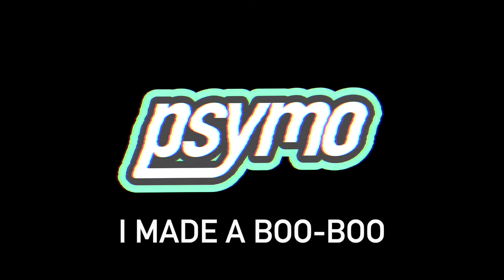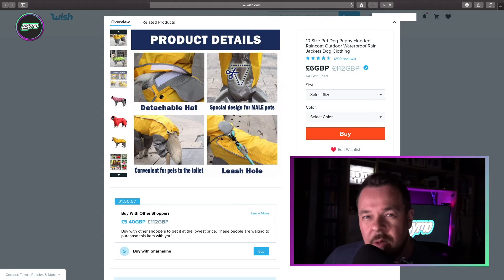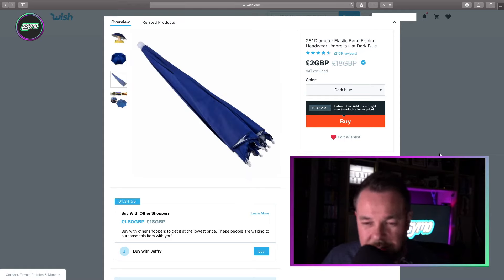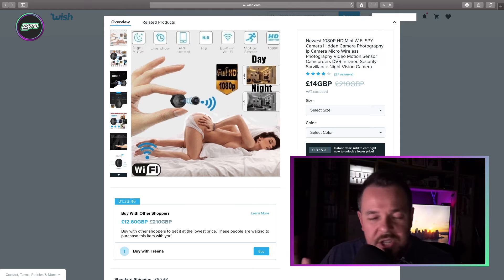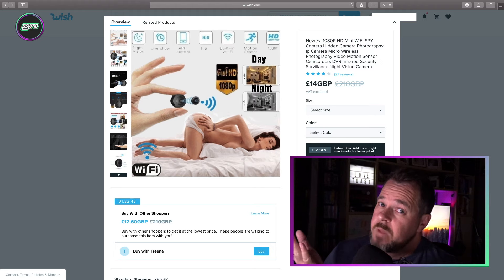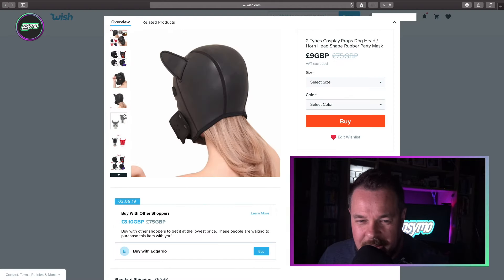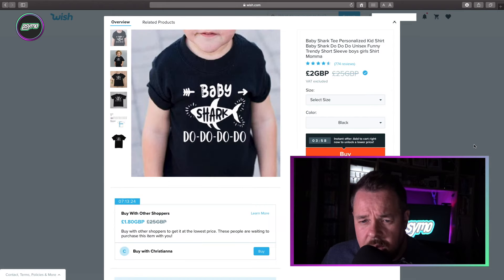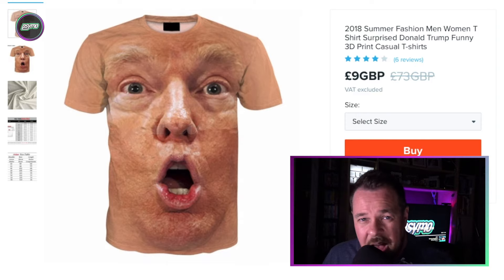More totally crazy Wish Products! - [Freaky Masks and more weird T-Shirts - WW5]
Browsing, Viewing and Laughing at Strange Products on Wish.com. Join me on another shopping on wish random adventure! In this episode, join me while I browse Russian Masks, the largest umbrella I've ever seen, More Donald Trump related goodness and many more strange random items, thats all inside another bumper packed episode of Wish Wednesday!

Wish Wednesdays (well thought title that..) coming every Wednesday at 8PM UK time! If you like a laugh at odd products, come and join me!

If you like this video, why not let me know by leaving a comment, if there is another type of video you would like to see me do, get in touch!

Psymo, a new channel with all things funny and random! Join me as I browse the wonderful world of the internet on my endless quest to find weird and wacky (and sometimes disturbing) things!

WW5